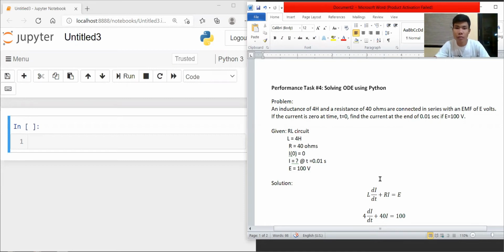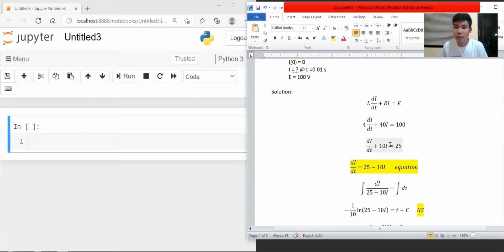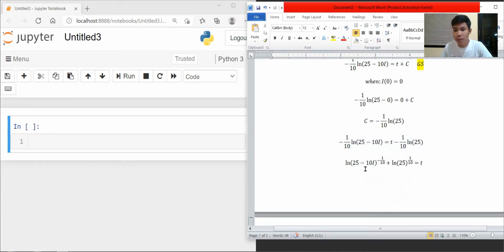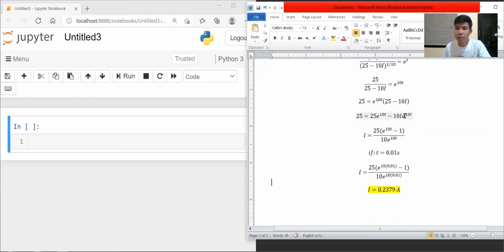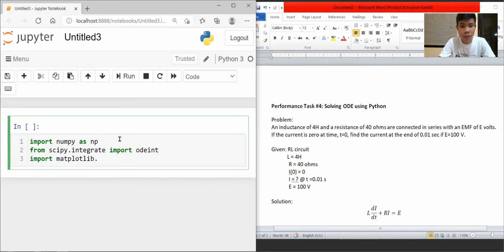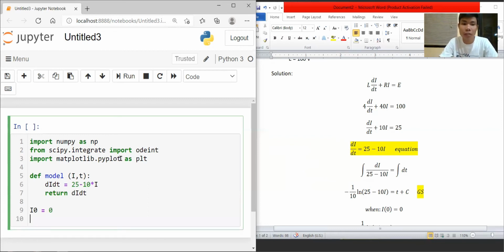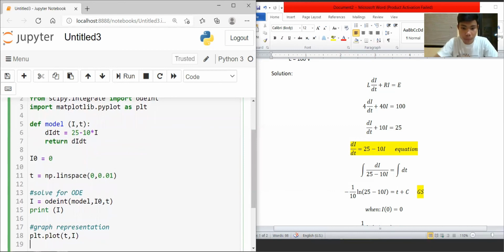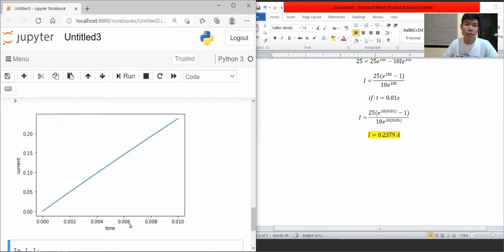PT#4 Solving ODE using Python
Solving Ordinary Differential Equation in Python notebook